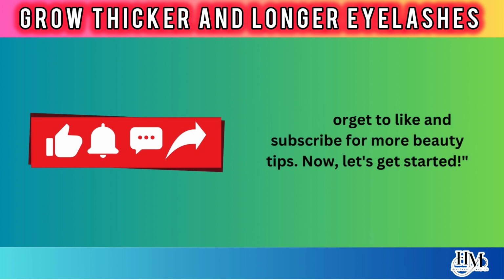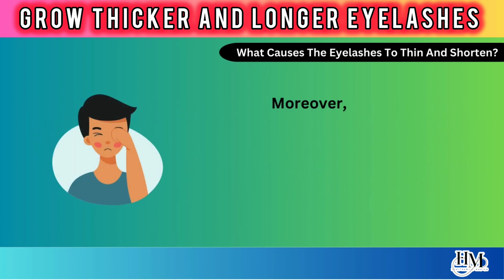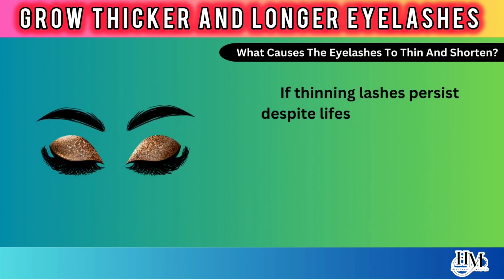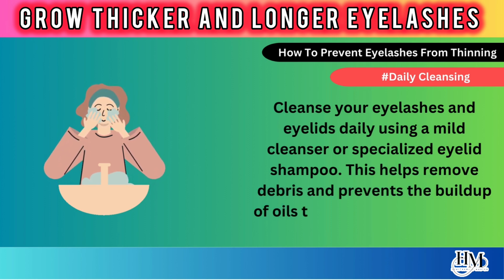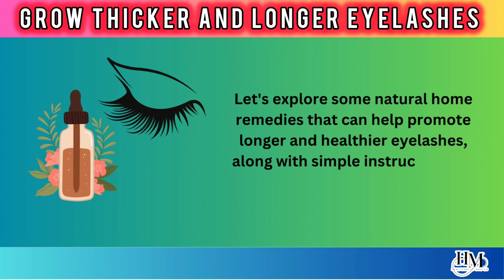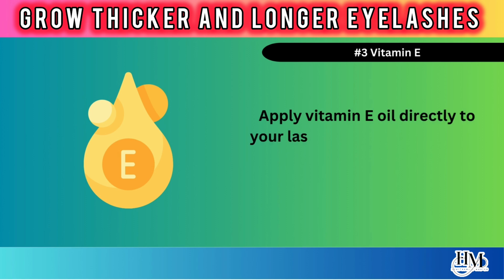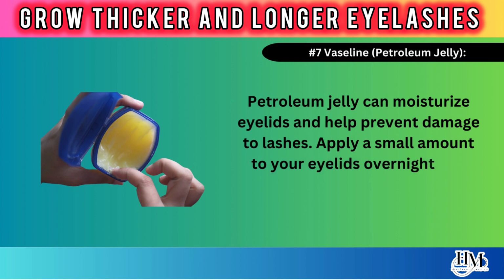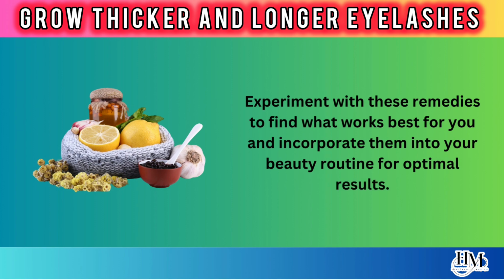10 Natural Home Remedies That may Give You Thicker and Longer Eyelashes.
🌱 Discover natural home remedies to achieve longer and healthier eyelashes in this video! Thinning lashes can be a concern for many, but with these simple and effective tips, you can promote lash growth and enhance the appearance of your eyelashes naturally.

Learn about the benefits of castor oil, coconut oil, vitamin E, and other ingredients known for their nourishing properties. I'll guide you through step-by-step instructions on how to use these remedies safely to achieve thicker and longer lashes. ✨

Whether you're dealing with lash thinning or simply want to boost your lash health, these natural solutions can make a difference. 💖